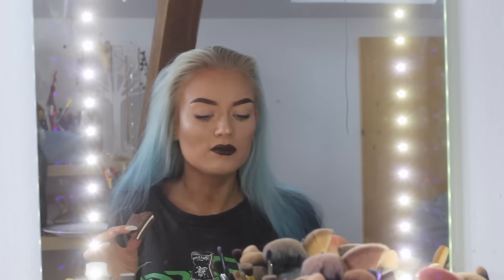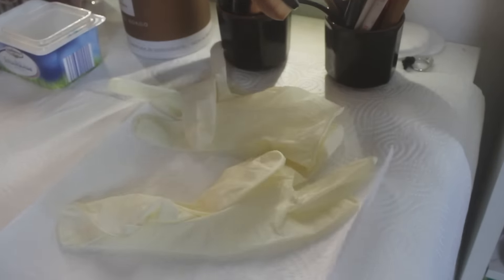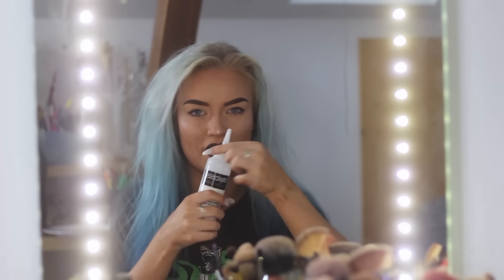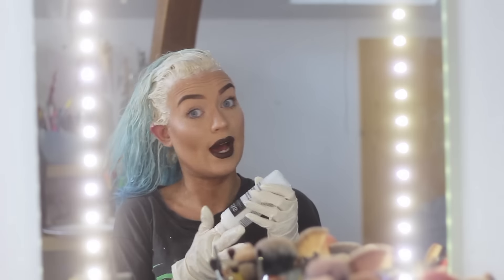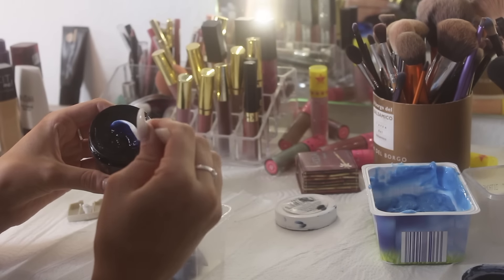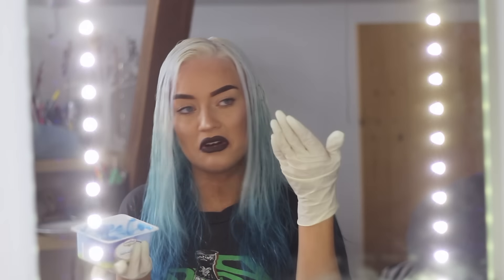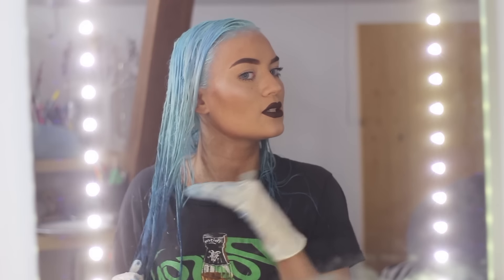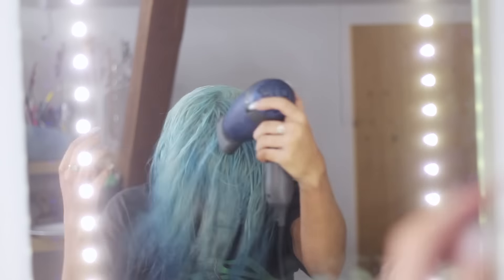DIY BLUE OMBRE HAIR | My Hair Dye Routine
Well, I'm definitely not filming a hair dying diy again lol IT WAS SUCH A MESS HAHAHA
And remember guys, I'm not a professional hair stylist, I just do things how I want to and make sure you're always careful while bleaching and dying your hair. Bleaching will damage your hair, so have that in mind!

PRODUCTS USED:
Syoss Professional Performance 13-5 Lightener
Directions
Midnight Blue

Love yaaaa, NaeNaes!